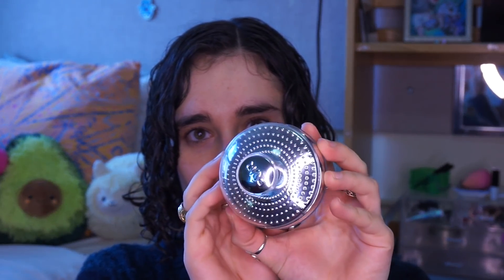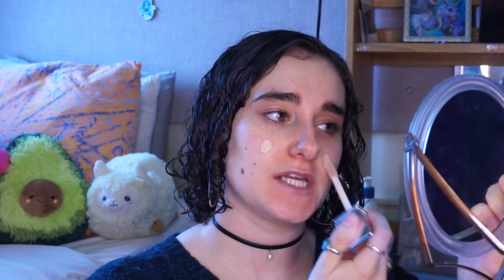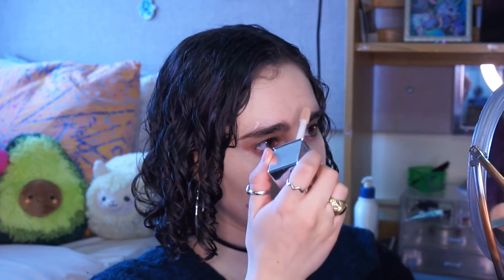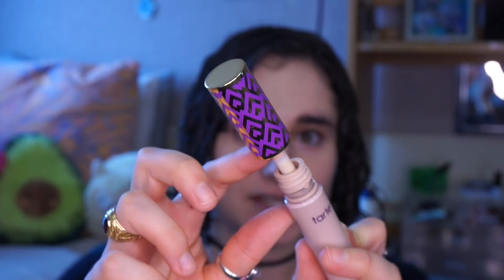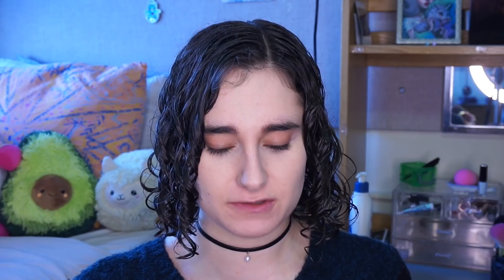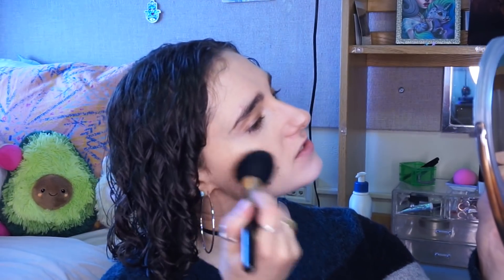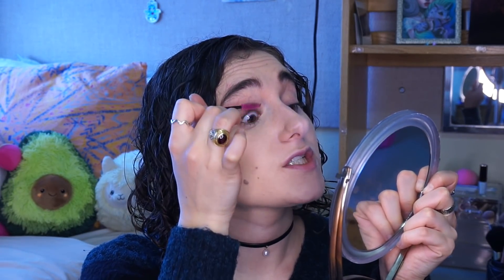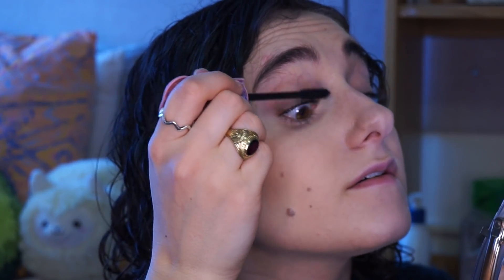GRWM: My Minimal Makeup Routine!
Hey guys! I've been wearing a much lighter makeup look recently, so I thought I would show you guys how I achieve this look. OPEN FOR MORE
Previous video:

Makeup + Beauty Empties! | March 2019

Products I Have Stopped Trying To Find the Perfect One Of

What I'm Wearing:
Face- Physicians Formula Healthy Boost Foundation in LC3, Tarte Shape Tape Concealer in Light, First Aid Beauty Eye Duty Triple Remedy in Fair/Medium, Laura Mercier Translucent Loose Setting Powder (Under Eyes), Maybelline Fit Me Set and Smoothe Poweder in 120 (All Over Face)
Blush- Milani Baked Blush in Luminoso
Bronzer- Too Faced Milk Chocolate Soleil Bronzer
Highlighter- none today
On my eyes- Kat Von D Lock It Loose Translucent Powder
Lips- Colourpop "Still Crazy" Luxe Lipstick

Pur 4-in-1 Cloud Cream Moisturizing. I received this product complimentary from PUR The Complexion Authority.

Sign up for Ebates to get cash back with online orders!

My camera: Sony a 5000
My Lighting

TALK TO ME, LET'S BE FRIENDS!

Do something great today.
-Lucia xoxo